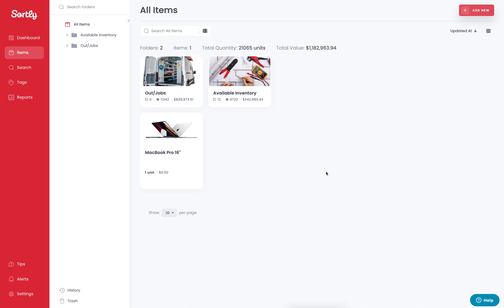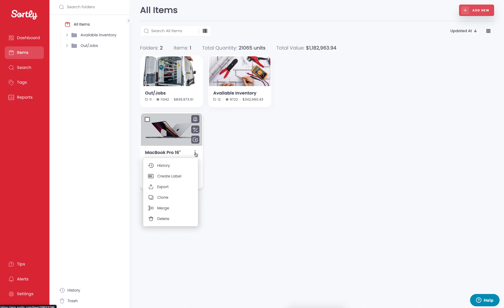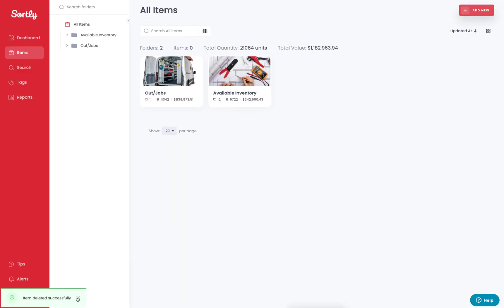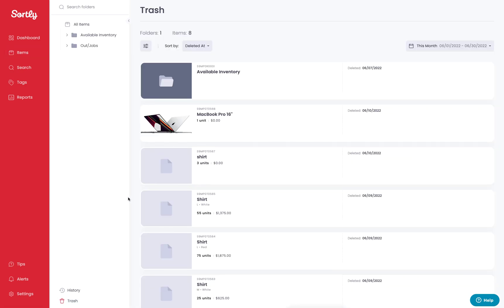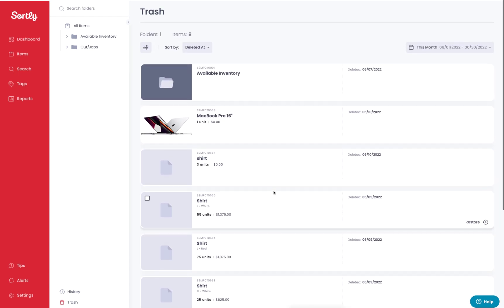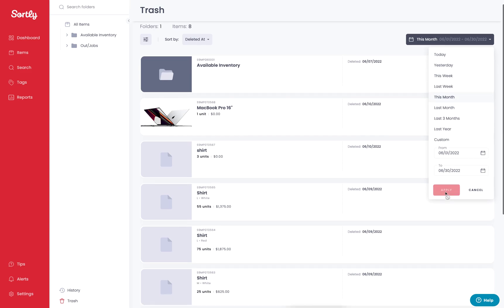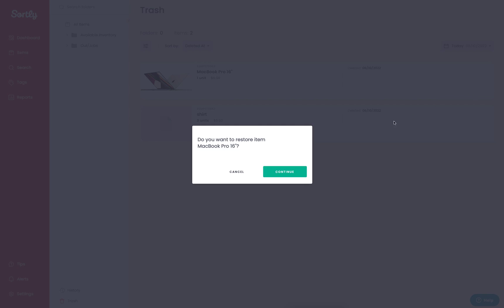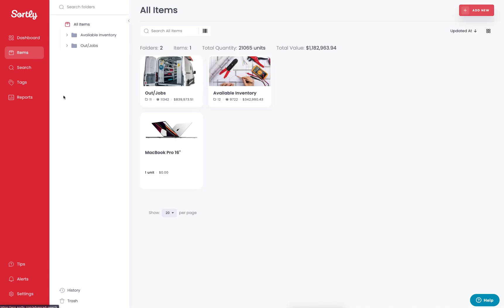How to Delete (or Restore) an item or folder in Sortly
Thanks for checking out Sortly. In Today's video, we will walk you through how you can easily delete and restore items at any point in time within Sortly.